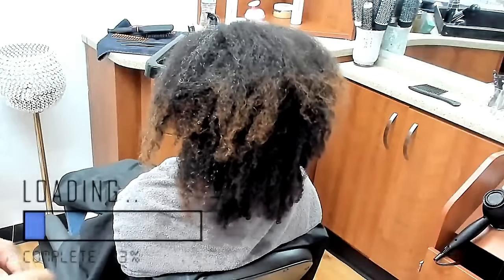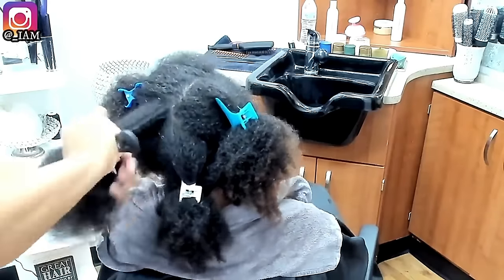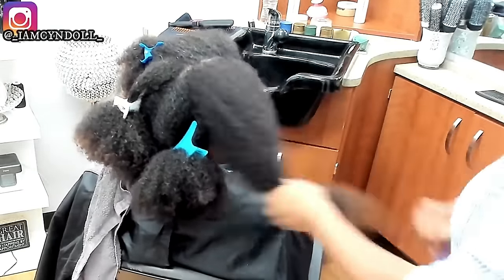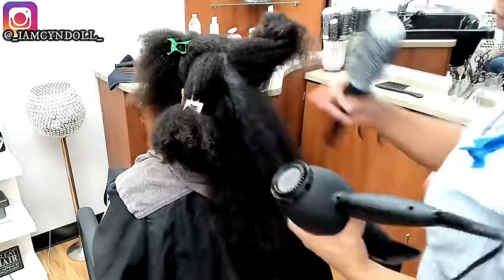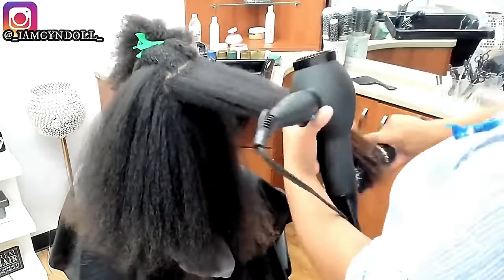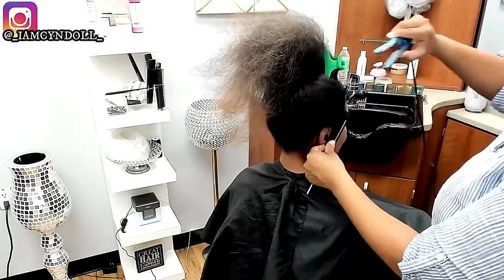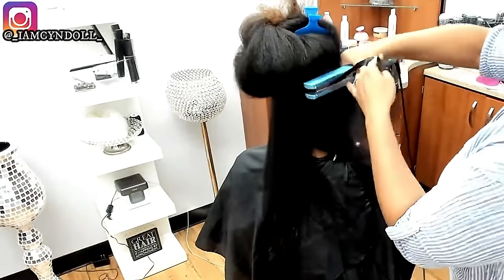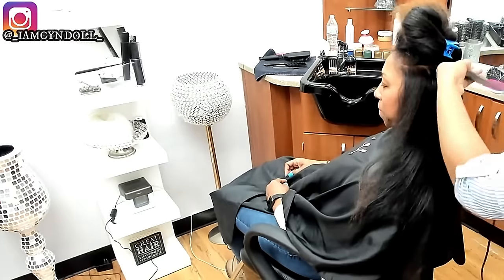LONG NATURAL DAMAGED HAIR 🛑Why I can’t stand wash n go’s!!!!!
🚨This video is sped up times 20. I am not being ruff and i cause no breakafe ti my clients are ver. This is a old video i am retired.

Hair products are polymers! Watch full lecture!

🚨‼️Join my 7 day hair growth challenge !

Code ❄️ _iamcyndoll_

Learn more about HS!

Check out the blog while you wait.

3 Reasons your not retaining length! Split ends, single strand knots start here!

🌟 **Welcome to Cyn Doll's World! 💁‍♀️✨**

Embark on a transformative journey with me, Cyn, as we explore the fascinating science behind hair health, scalp care, gut health, and so much more! 💖 As a dedicated advocate of Team Natural Hacks, I'm here to share in-depth insights and practical tips to empower you on your holistic beauty and wellness journey.

Get 30%off your entire OLAPLEX ORDER of 34+ with code _iamcyndoll_

Code _iamcyndoll_ ( all lower case dont forget the underscores).

🛍️ **Shop Science-Backed Favorites:** Discover the products I trust for a scientifically supported beauty regimen.

Thanks for being a part of the Cyn Doll community! 💕 Let's unlock the secrets of beauty and wellness together. 💫 CynDoll BeautyScience HolisticWellness ✂️🔬